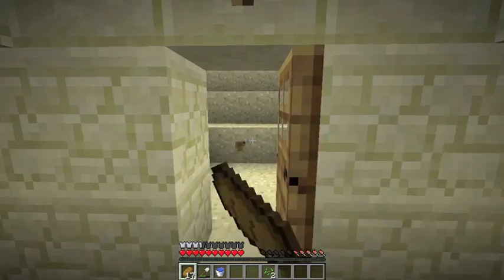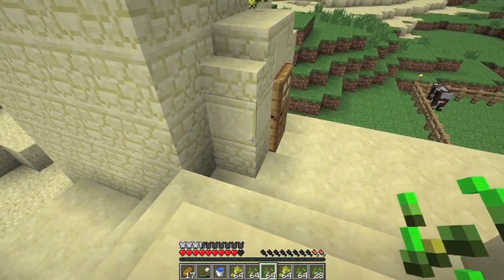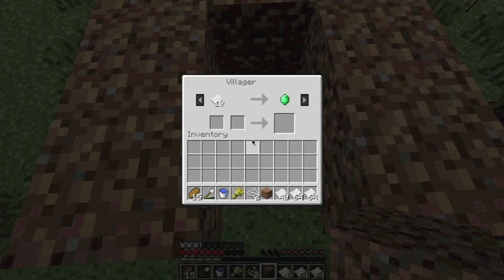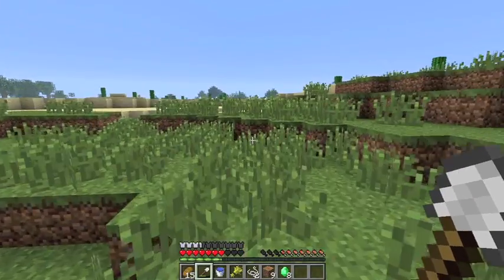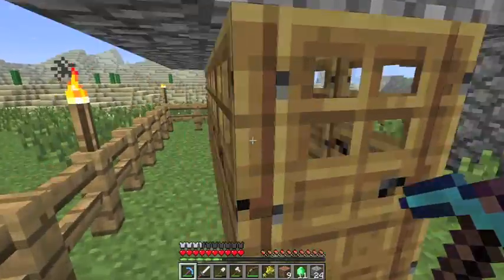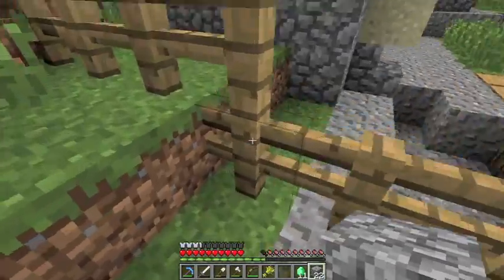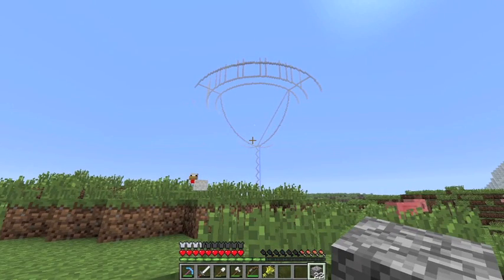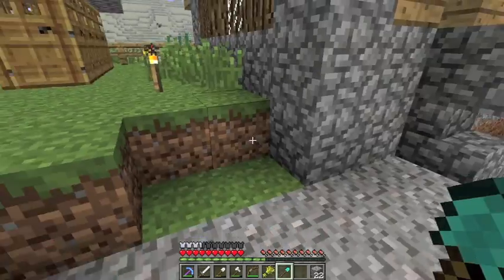Spoonfork Plays Minecraft S1 Ep7: Villager Stuff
This is my Minecraft Lets Play! In the series I attempt to survive, build and even thrive. During this whole season I will be attempting to create a floating castle called Laputa. Laputa is from a Japanese Anime called Laputa: Castle in the Sky. Please enjoy my action-packed adventures in this first season of "Spoonfork Plays Minecraft"